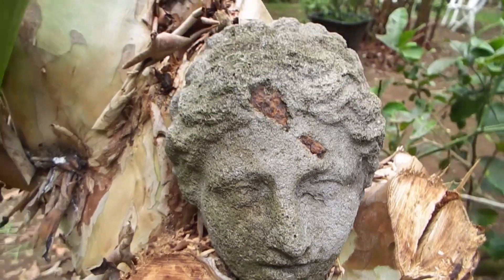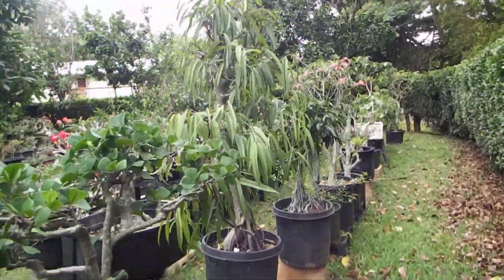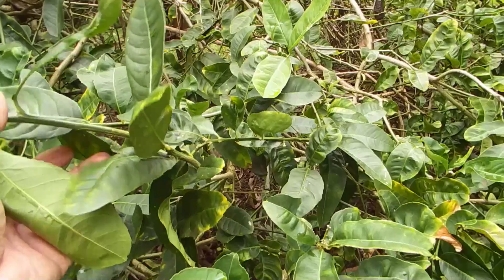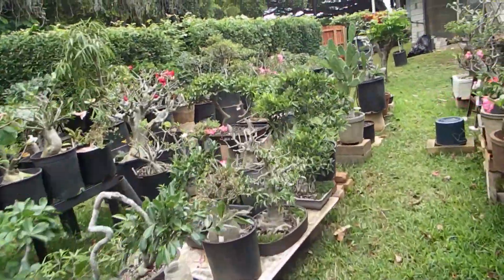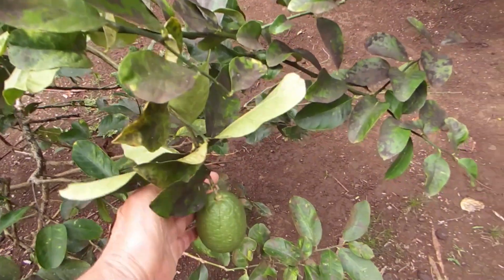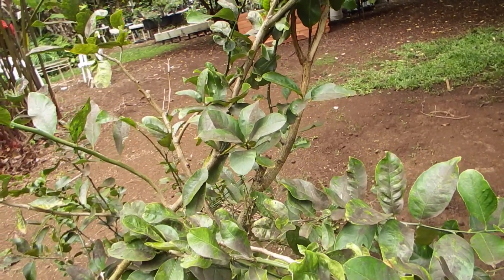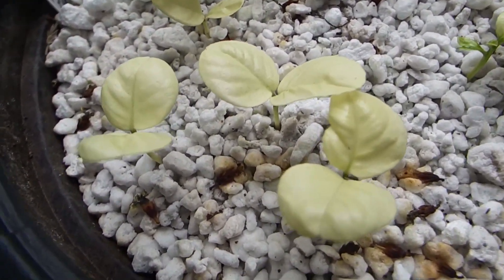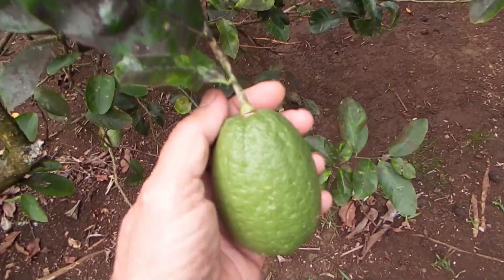Hybridizing unusual citrus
This video is in a way continuation of video posted about 2 months ago